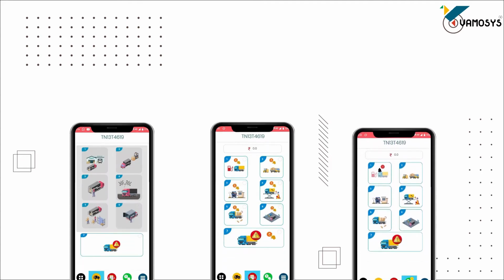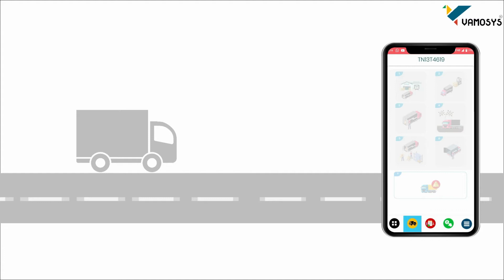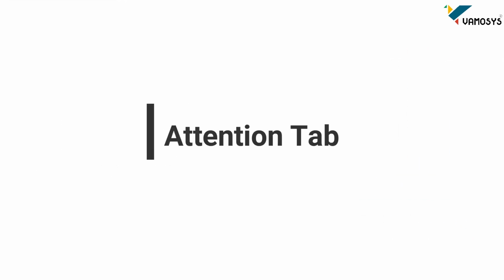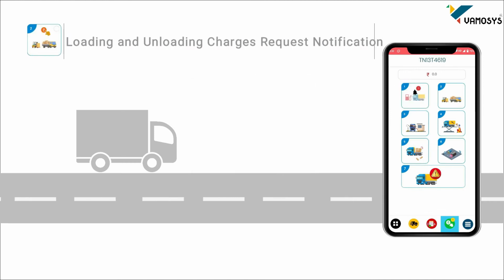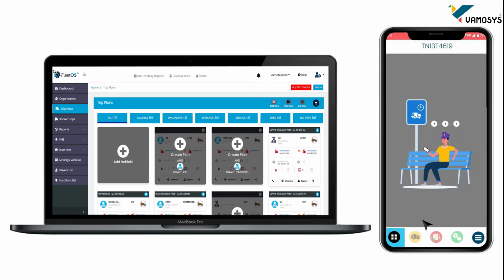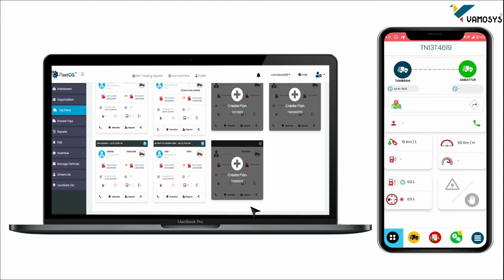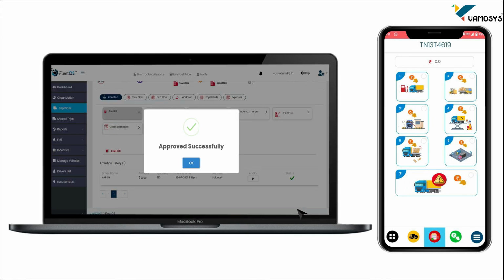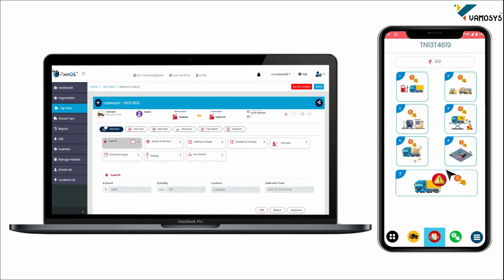DRS Driver App Demo Video | VAMOSYS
Here we are going to see the demo of DRS mob. Application
where your drivers can keep you updated about the trip status from start to end.

DRS app. -
1. It's very easy to use
2. It's a language-agnostic app.
3. Fleet owner will get the live driver updates
4. It will reduce the phone calls between driver & owner

We have been in this GPS business since 2014, we have expanded our business all over India with the best dealers across the nation.